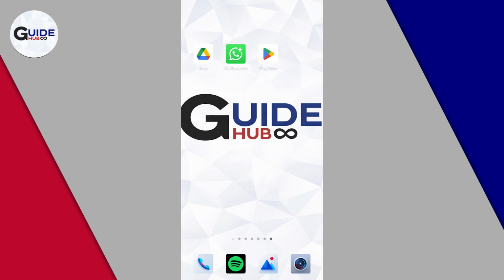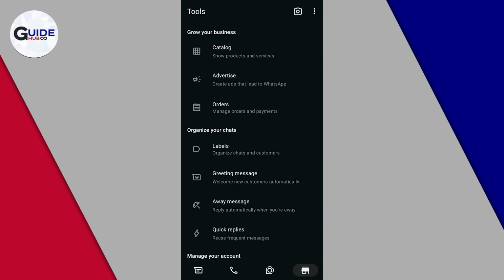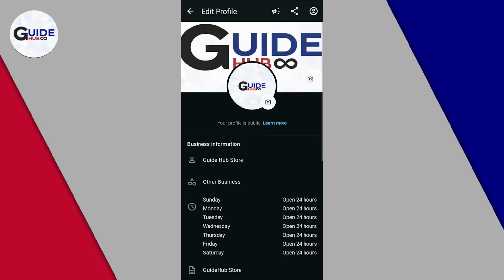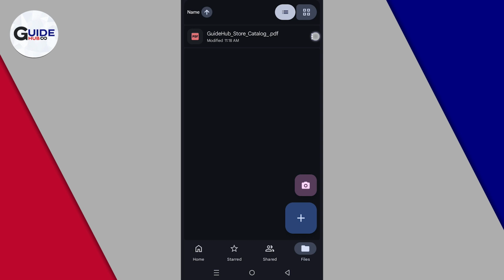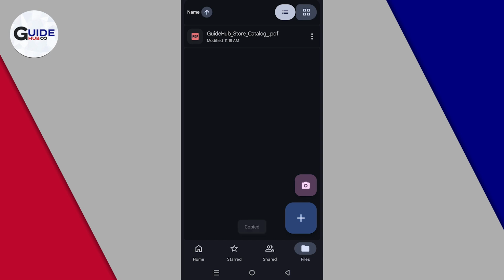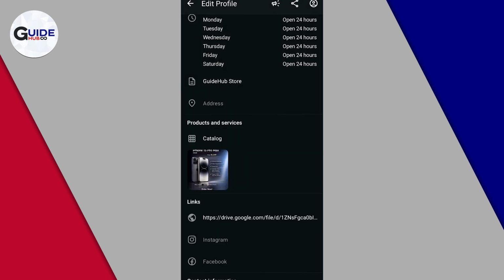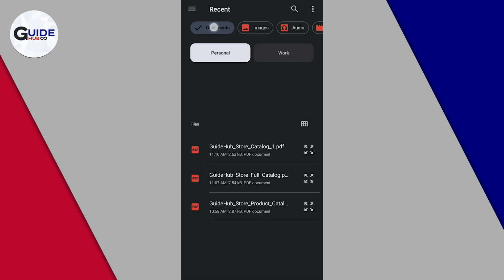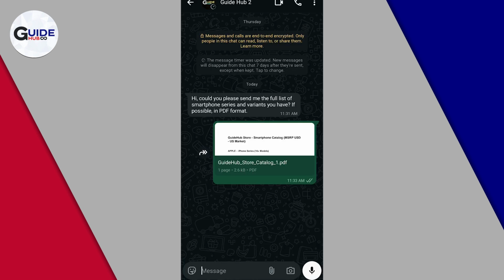How To Add PDF File in WhatsApp Business Account (𝟮𝟬𝟮𝟲) | 100% WORKS | NO Yapping & EASY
Without Yapping, Here's How To Add PDF File in WhatsApp Business Account. First open your phone, and for this example I am using an Android device. Make sure you already have a WhatsApp Business account on your phone. If you do not have it yet, you can download it from the Play Store and install it first. After the installation is complete, open WhatsApp Business on your device. Once the application opens, you will see four main menus at the bottom of the screen, which are Chats, Calls, Updates, and Tools. Tap the Tools menu to display the available options. Scroll down through the list, then tap Profile to edit your business profile information. In WhatsApp Business, you can add a PDF file as a link in your profile so customers can access it easily. Scroll down until you find the Links section, then tap Website to add your link. After the website field opens, return to the home screen of your phone, then open Google Drive. In Google Drive, open the folder where your PDF file is stored so you can access it. Tap the three dot icon next to the PDF file to open more options. Then tap Copy Link to copy the file link to your clipboard. After copying the link, return to WhatsApp Business, then paste the link into the Website field and tap Save to store the changes. The PDF file link has now been successfully added to your WhatsApp Business profile. Next, return to the Chats menu for another way to add a file through chat. Then open one chat to reply to a message as an example. After that, tap the attachment icon located near the message field. Select Document from the available options, then choose Browse Documents to access your files. Make sure Documents is selected so the screen only displays document files. Then select the PDF file you want to send and tap Select to confirm your choice. Once everything is ready, tap the Send icon to deliver the file. You will see that the PDF file has been successfully added and sent in WhatsApp Business. Congratulation, In this video you just learn everything about How To Add PDF File in WhatsApp Business Account, so this video is really perfect for people who are interested and looking for a topic related to : how to add pdf file in whatsapp business account, how to add pdf file to whatsapp business account, how to add pdf file whatsapp business account, how to add pdf file to a whatsapp business account, how to add pdf file on whatsapp business account, how to add a pdf file to a whatsapp business account, how to add a pdf file to whatsapp business account, whatsapp business account add pdf file, add pdf file on whatsapp business account, add pdf file whatsapp business account

Guide Hub